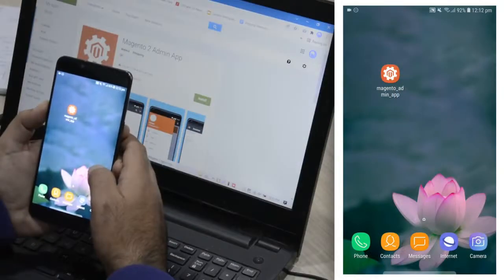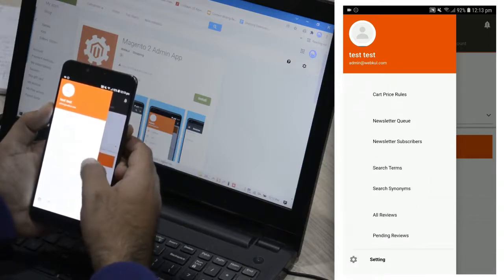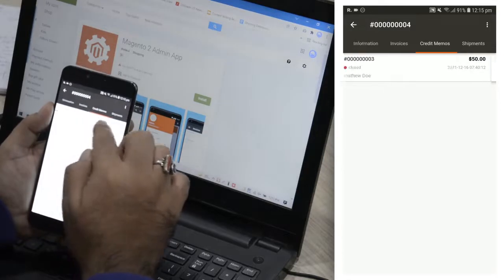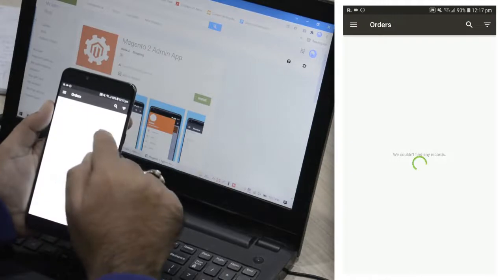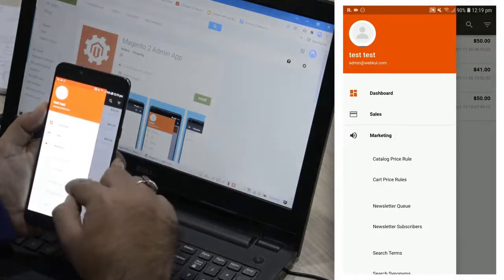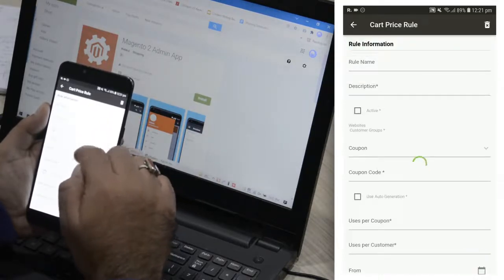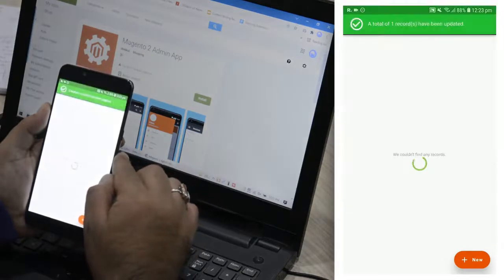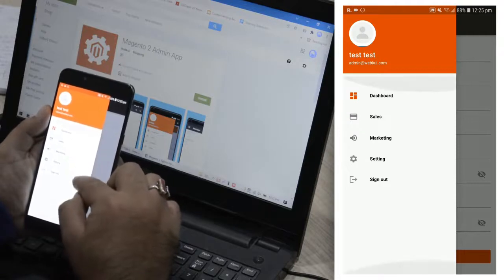Magento 2 Backoffice Mobile App - Overview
Magento 2 Backoffice Mobile App allows the admin to manage all the backend/admin end activities of the Magento e-commerce store using a mobile app.

. List of Orders, Invoices, and Shipments.
. Orders filter on a Date basis, total, Bill name, ship name, and status ( Pending, Processing, On Hold, Canceled, Completed, All Status ).
. Invoice/shipment filter on a Date basis, total, Bill name, invoice, order number, and status ( Pending, Processing, On Hold, Canceled, Completed, All Status ).
. Add/view comments in order detail pages.
. Manage customer reviews.
. View Orders, Invoices, and Shipments with complete details.

2. Raise a Ticket via our HelpDesk system